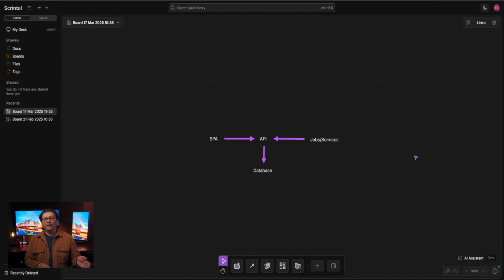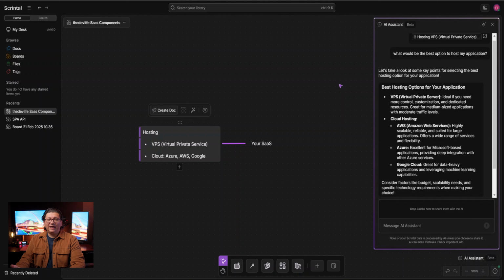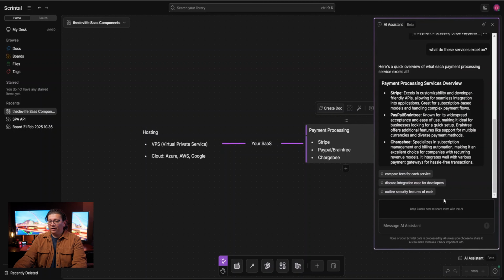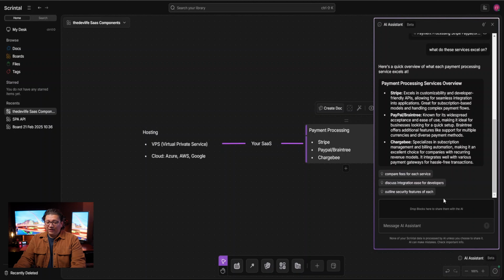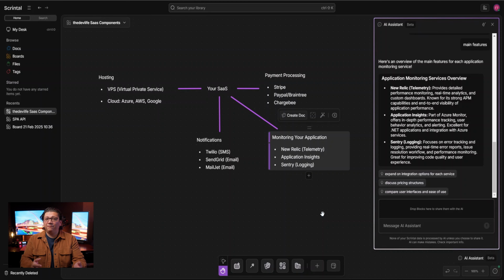Must-Know Tips for Launching Your First SaaS Successfully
🚀 Building Your First SaaS: What You Need to Know!

Are you finally ready to launch your SaaS but not sure where to start? In this video, I walk you through all the essential components you need to build and launch your SaaS successfully. Whether you're creating a web or mobile application, I'll cover the key architecture, hosting options, payment processing, notifications, authentication, and monitoring tools that will help you scale efficiently.

🔹 What You’ll Learn:
✅ The typical architecture of a SaaS product (UI, API, database, background jobs)
✅ Choosing the right hosting option (Cloud vs. VPS)
✅ Sending notifications via email & SMS (Twilio, SendGrid, Mailjet)
✅ Monitoring & logging to keep your app running smoothly (New Relic, App Insights)
✅ Secure user authentication (Auth0, Firebase)
✅ Pricing & launching strategies to get your first customers

💡 Pro Tip: Don’t wait until launch to start marketing your SaaS! Build in public, gather feedback, and iterate fast.